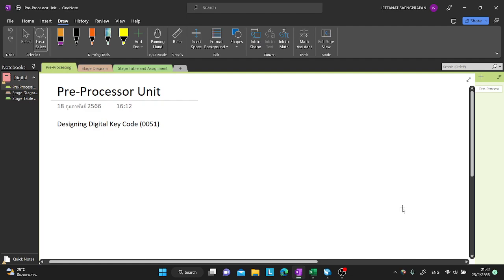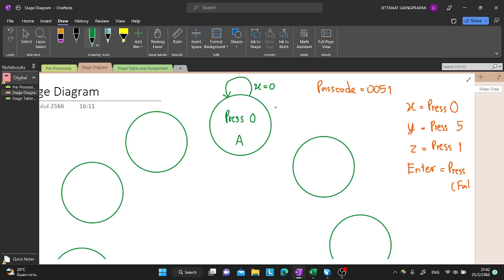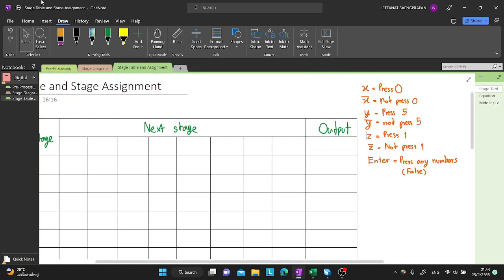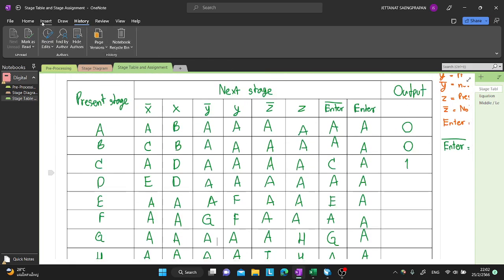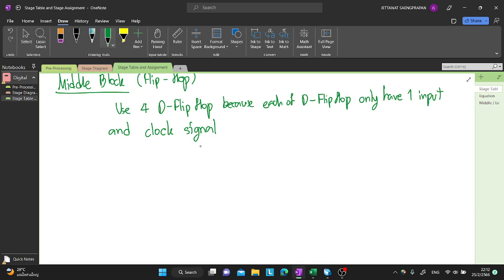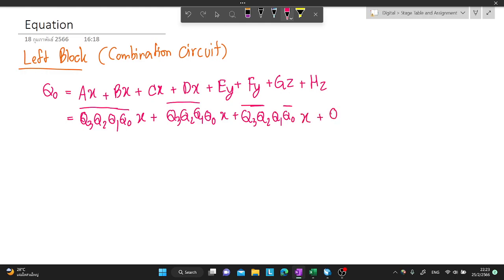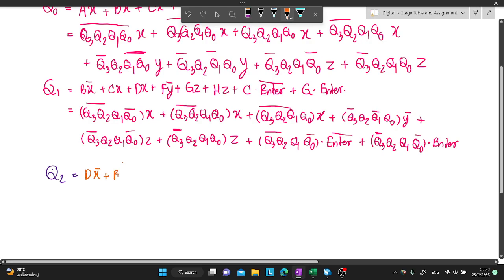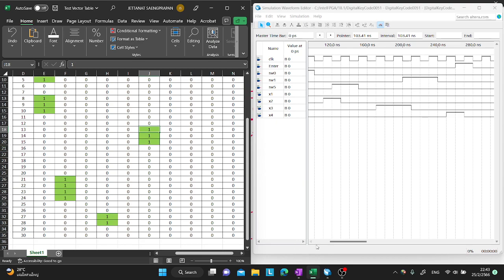Digital Key Lock (Passcode 0051)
นายเจตณัฐ แสงประพาฬ 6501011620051